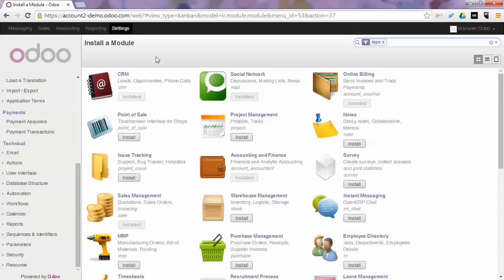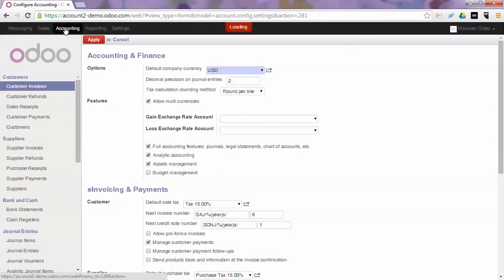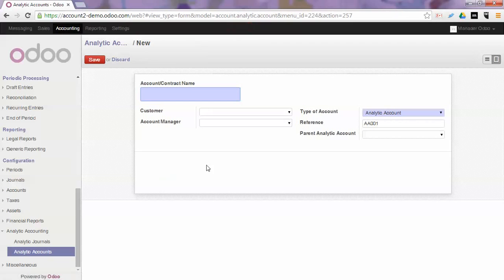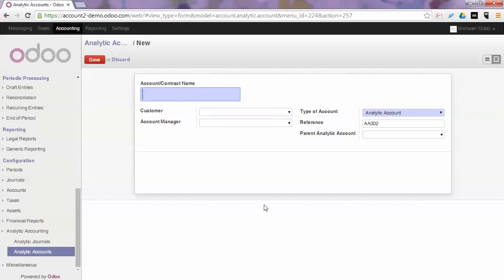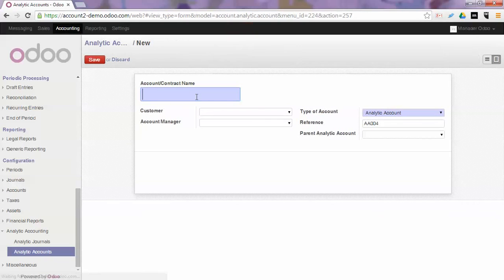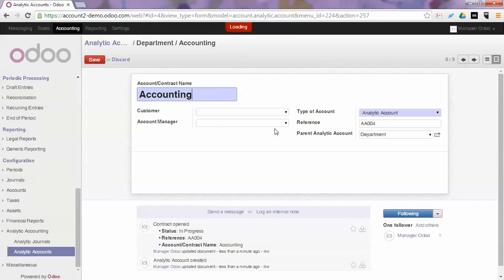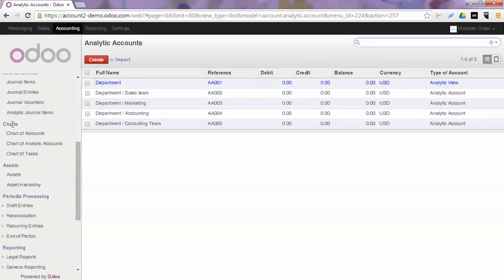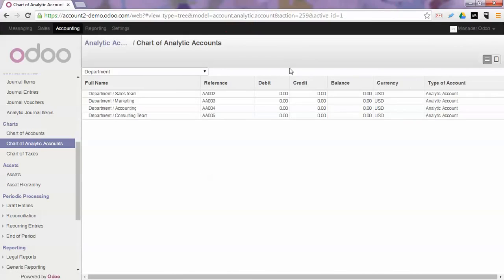Odoo Accounting 11.1 Create Analytic Accounts - Quản lý tài khoản quản trị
Note:
Some Analytics Concepts:
• Analytic Account: cost center, project (used to gather revenues & costs in order to analyze the profitability associated to a department, a resource, a product, a project, etc.)
• Parent Analytic Account: gathers all the amounts recorded in child accounts and allows you to create a structured analytic chart.
• Analytic Journal: where analytic entries are posted. The analytic journal has to be defined in the accounting journal dedicated to the accounting operation concerned (Sales journal, Purchase journal, Cash, Bank, etc.).

Skype: nguyenvinh_it